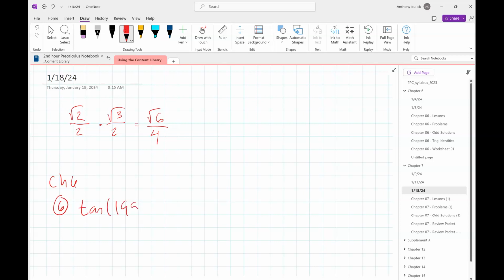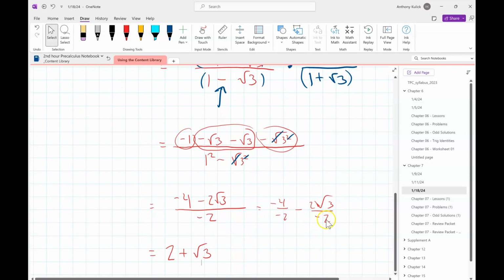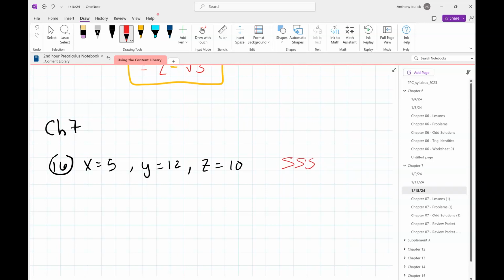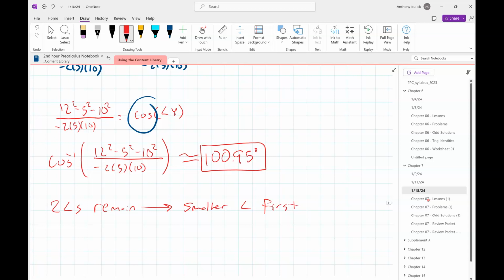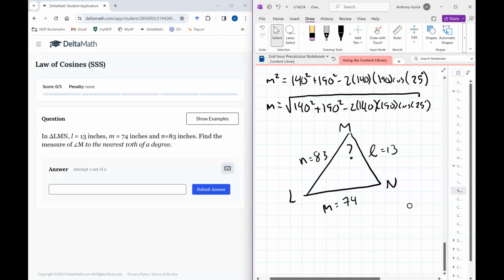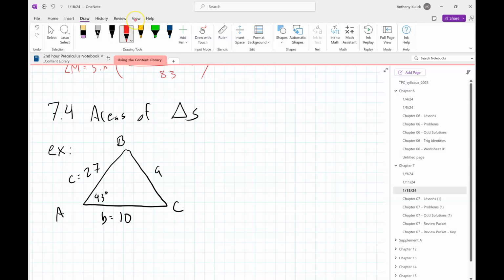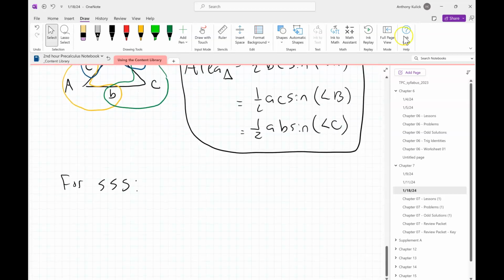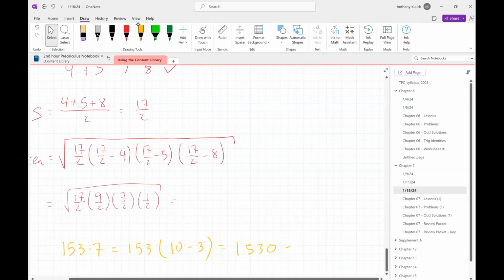1/18/24 TPC - 2nd hour